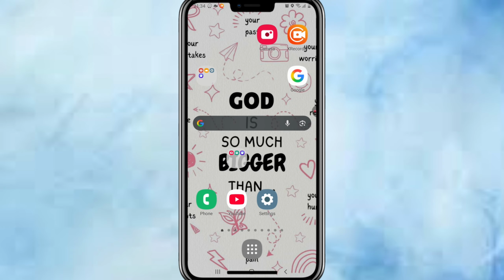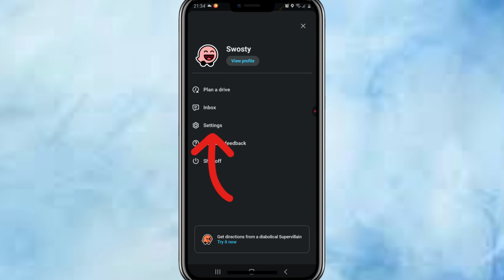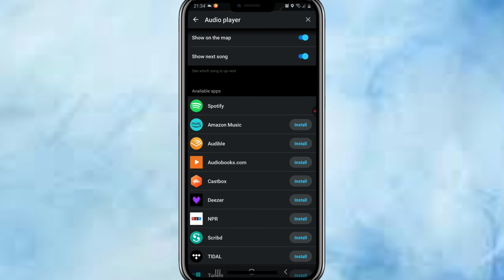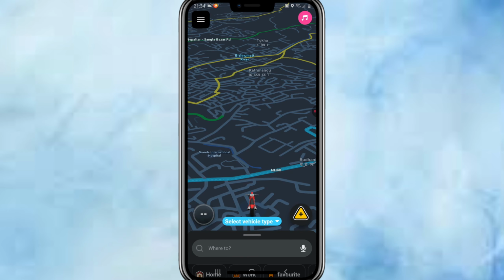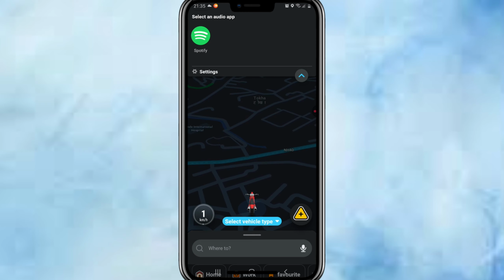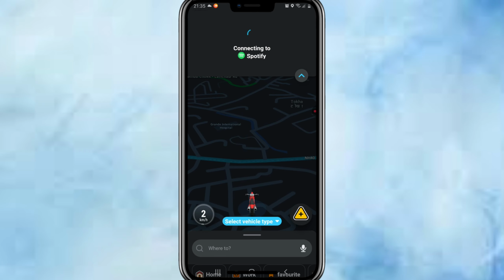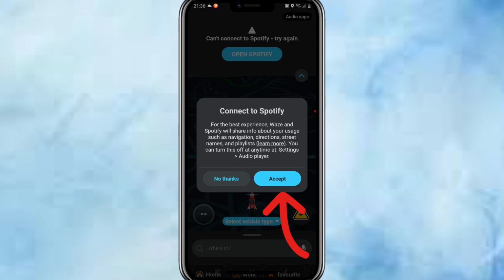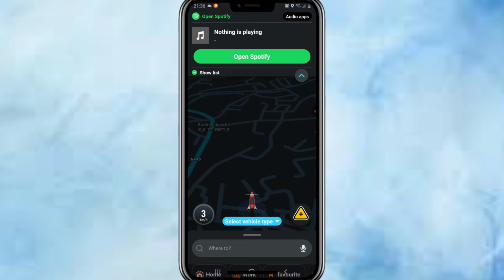How to Link Waze With Spotify For Music Playback 2025?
Want to enjoy your favorite Spotify music while navigating with Waze? This tutorial shows you how to link Waze with Spotify step by step so you can control your playlists and listen to music without switching apps. You’ll learn how to connect your Spotify account in Waze, play songs directly from the Waze interface, and manage playback safely while driving. This guide works for both Android and iPhone users and ensures a seamless music and navigation experience. Watch till the end to set up Waze and Spotify integration and enjoy driving with your favorite tunes!